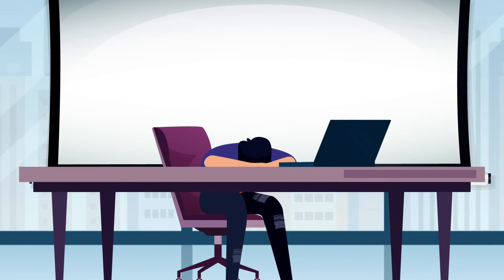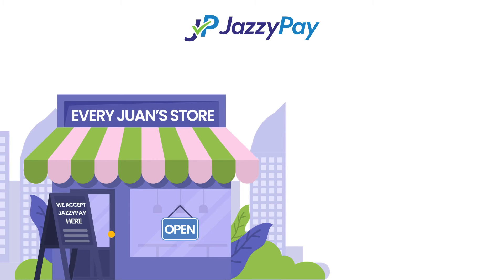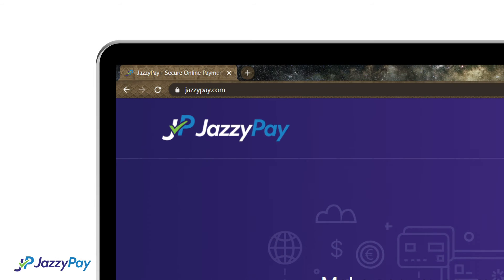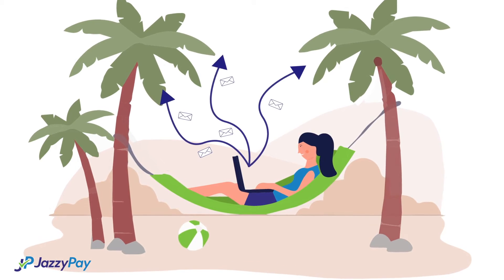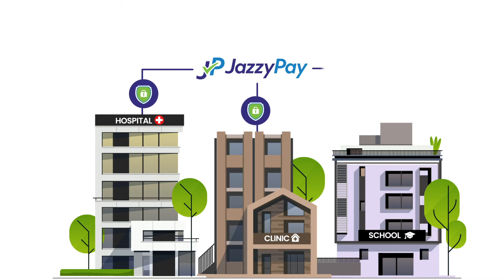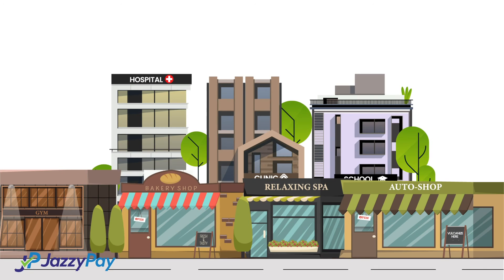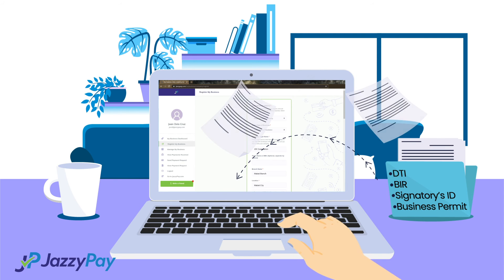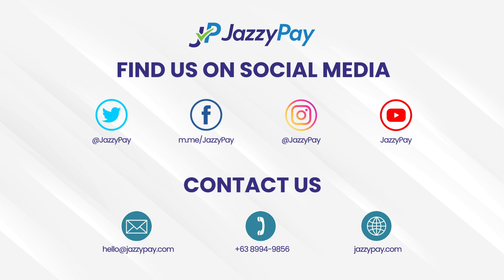What is JazzyPay? It's an online payment system for businesses of all sizes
Looking for an online payment gateway system for your business? With JazzyPay, you can start accepting cashless payments instantly without hassle with our easy registration process! Watch this video to know how and why you should register your business with JazzyPay now!